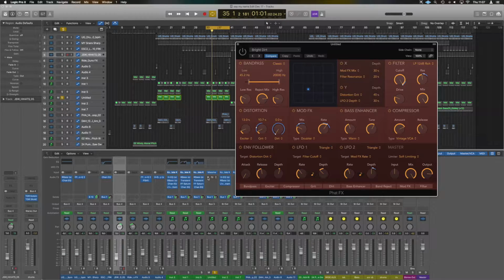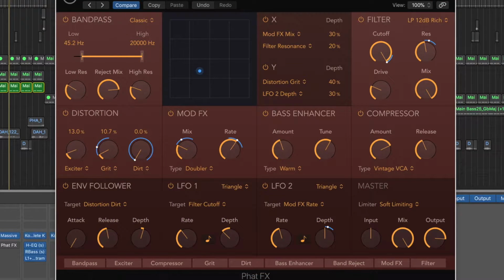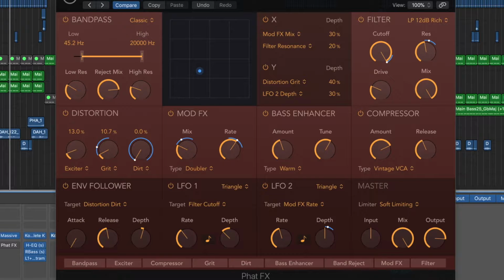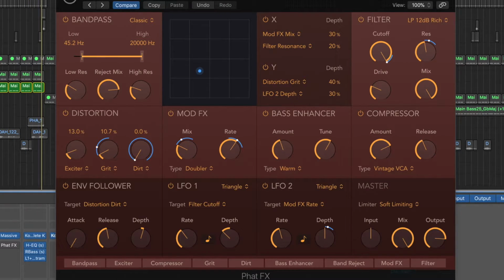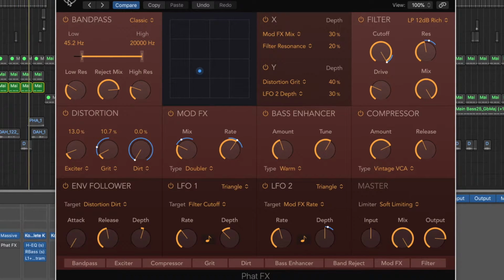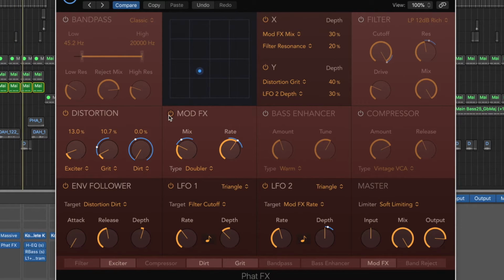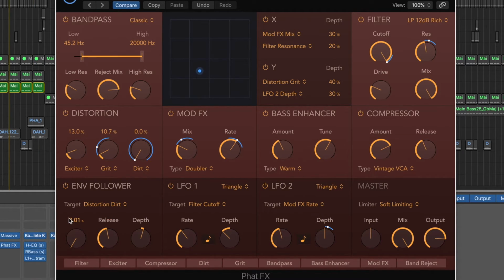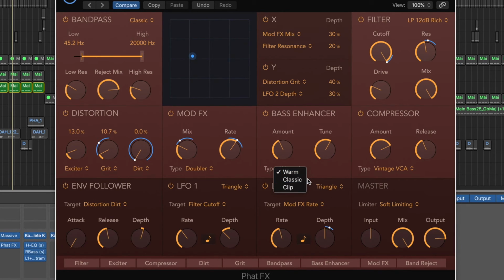Phat FX Plugin - Phat FX Quick Look in Logic Pro X 10.4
So it happened the legend became true, the might of camel phat is now in the DAW logic pro realm! now we have Phat FX Plugin in Logic X REJOICE!

Yeah enough of that, lets distort some stuff up with phat FX for a few minuets and quickly check out the nifty features within.

FREE STUFF